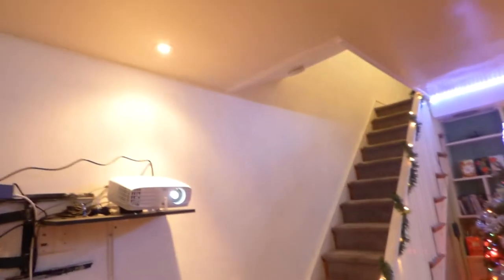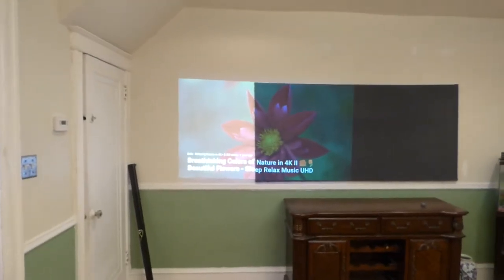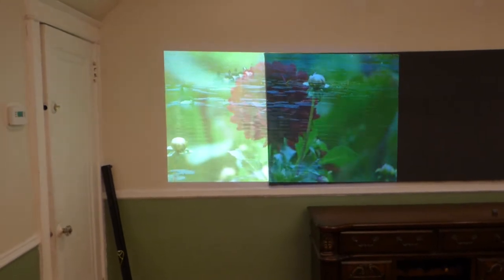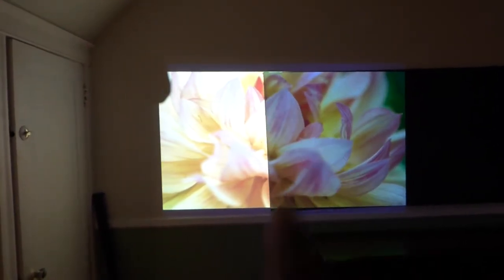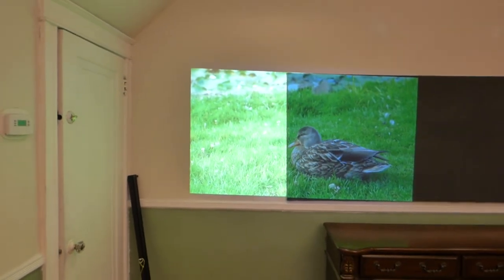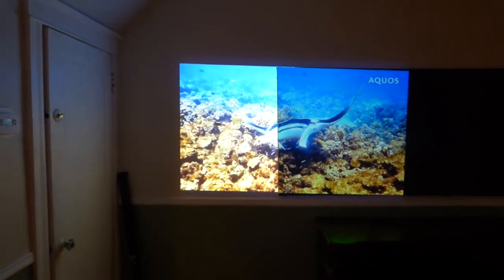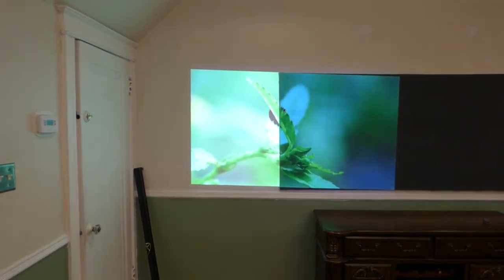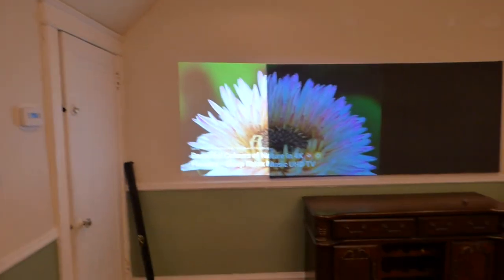QUESTION? Would you buy half of a projector and screen? How to get the whole home theater experience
Brightest and best ALR black screen paint on the market luminous ALR eclipse cinema.

Watch your projection screen with the lights on!

What true ambient light killing screen paint look like!
Available here with free worldwide shipping.